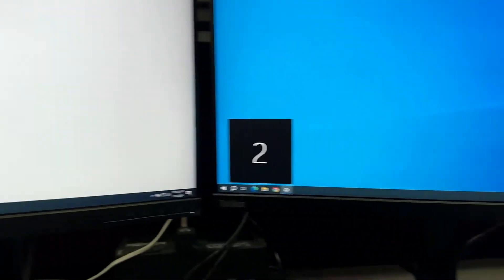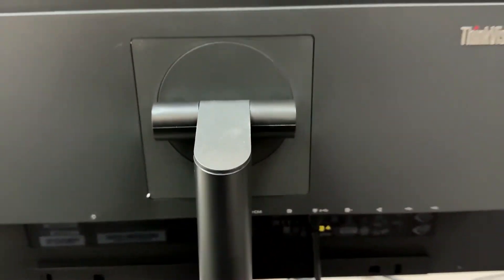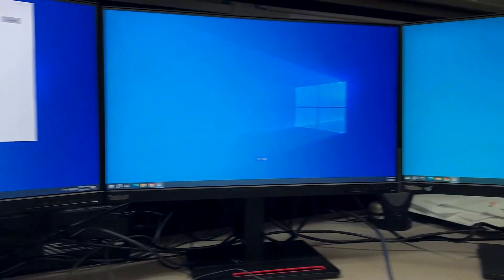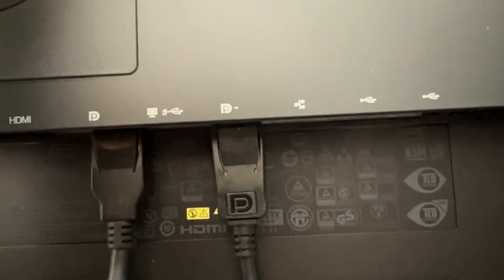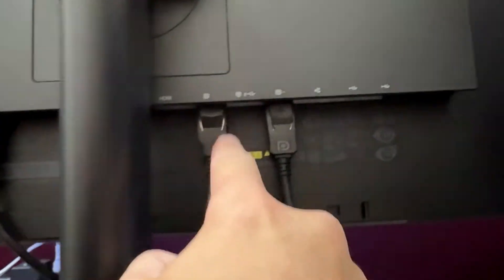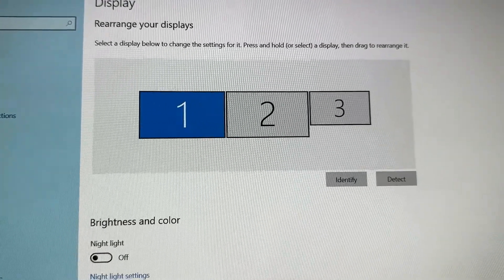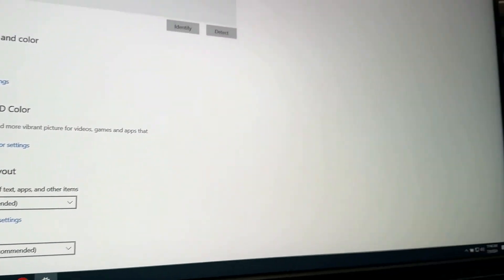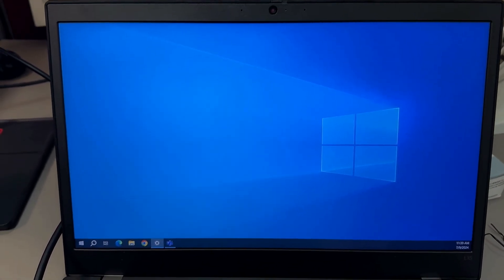How to Daisy Chain Multiple Monitors - Lenovo Laptop & Lenovo Monitor Setup - 3 Monitor Setup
How to Daisy Chain 3 Monitors
In this video I show how to connect an Lenovo L15 Laptop to Lenovo docking monitors using USB-C and DisplayPort cables to connect 3 monitors.  This also works for 2 monitors.  I explain how to setup multiple monitors to a single laptop.